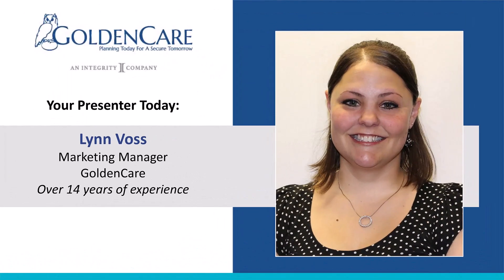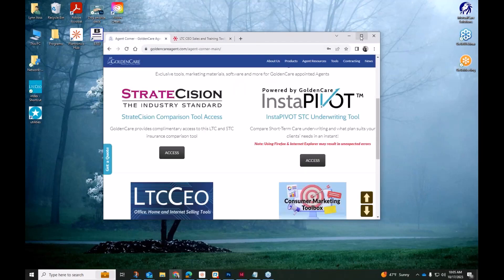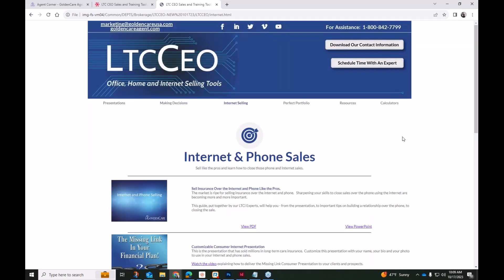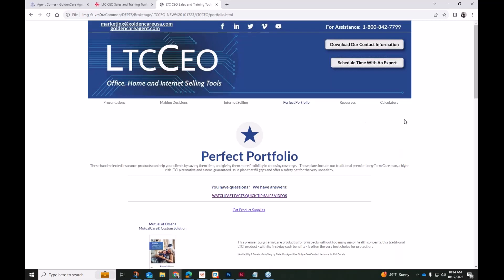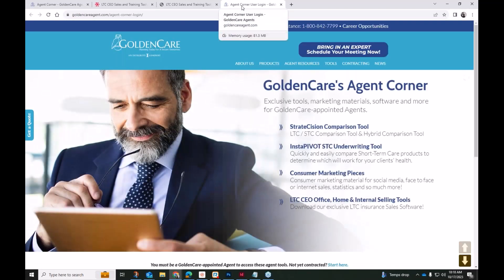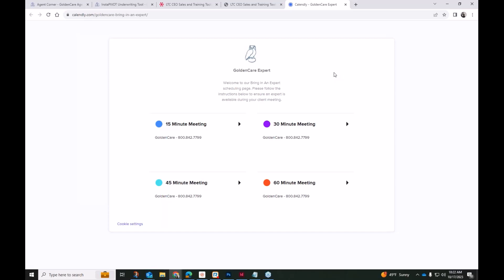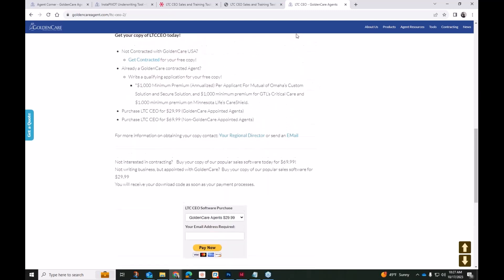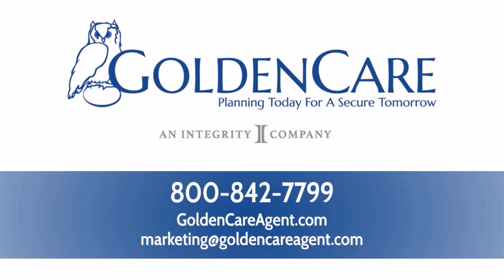LTC CEO Office, Home, and Internet Selling Tool Update Demo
Advising your clients on whether or not to own Long Term Care insurance depends you delivering factual information and recommendations.  If you sell senior products, this is the tool you need to succeed.

Presentations
Answer Objections with Ease
Internet Sales
Perfect Portfolio
Resources
Calculators
Infographics